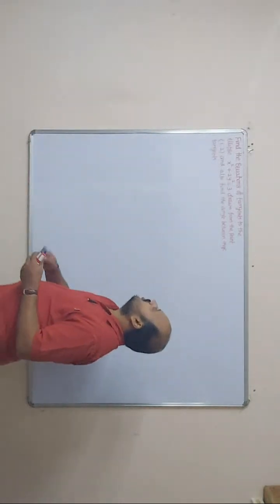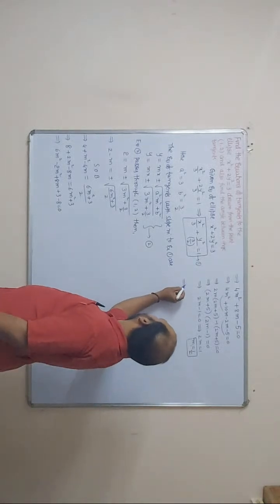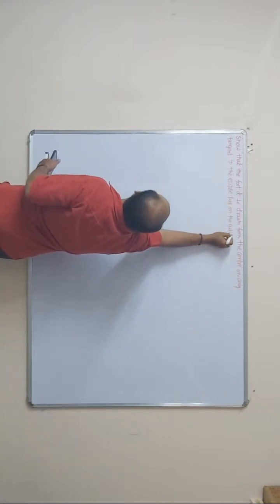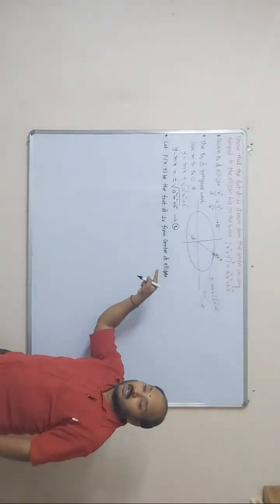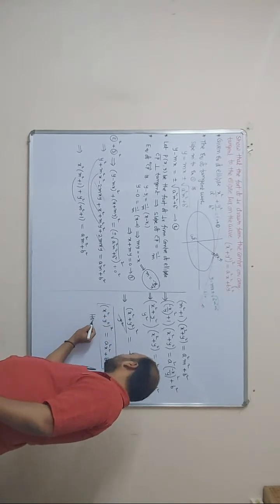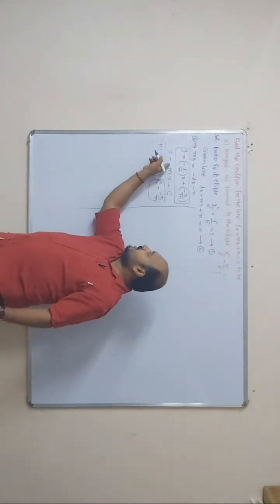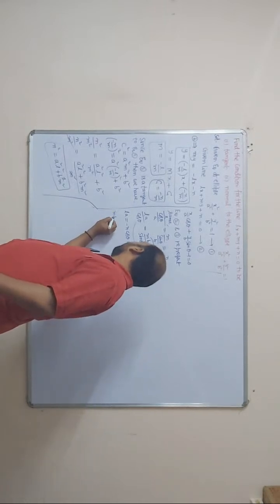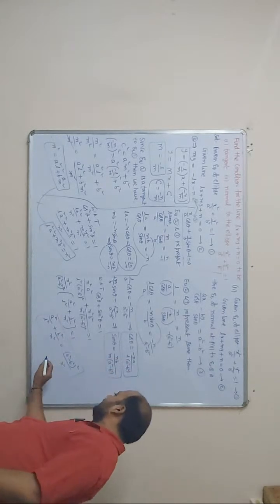ellipse Example Problem and Excersice Problems